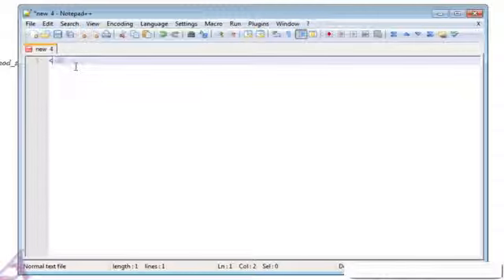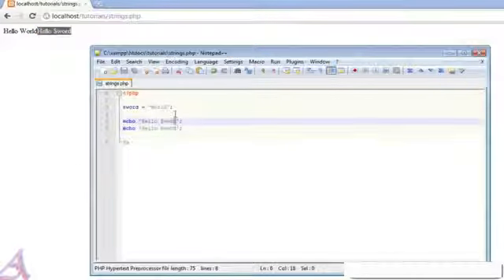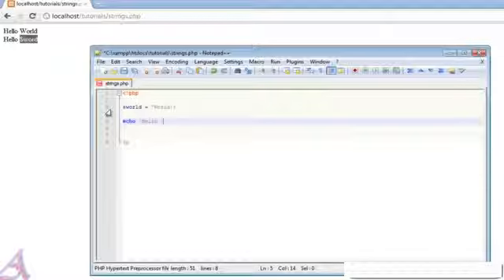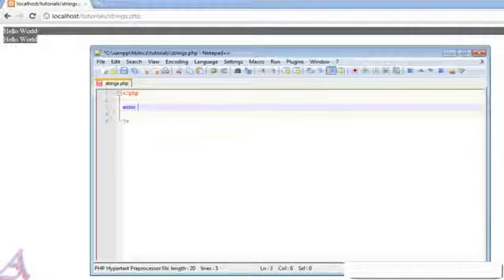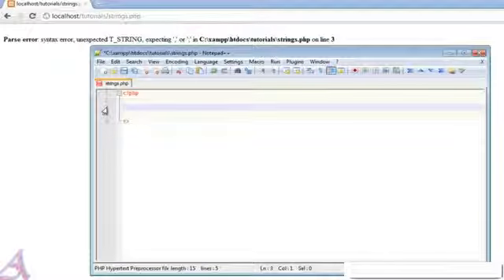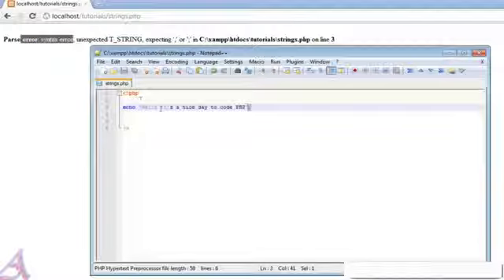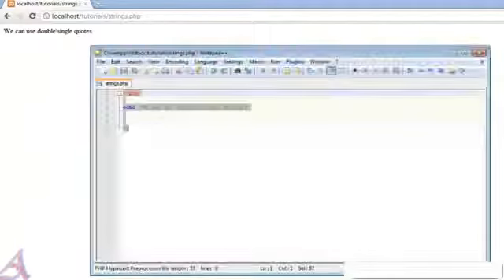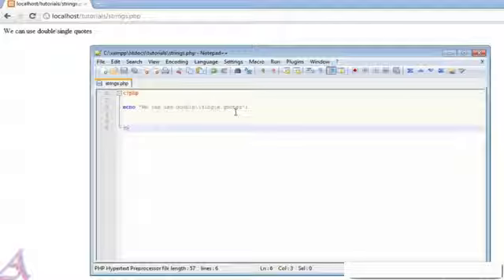PHP Tutorial 7 Single Quotes and Concatenation PHP For Beginners